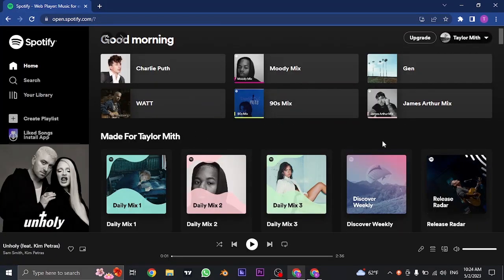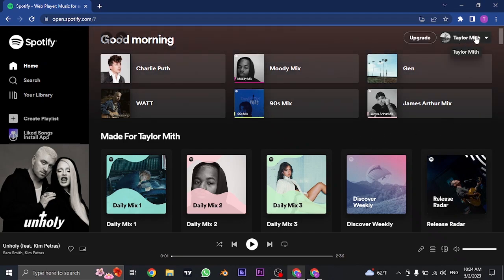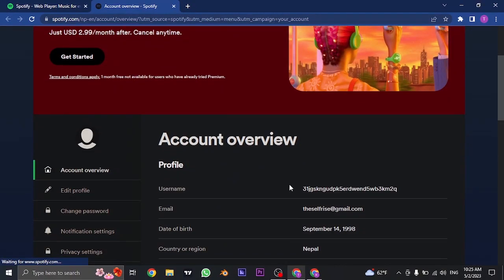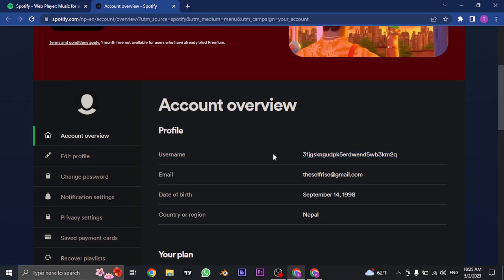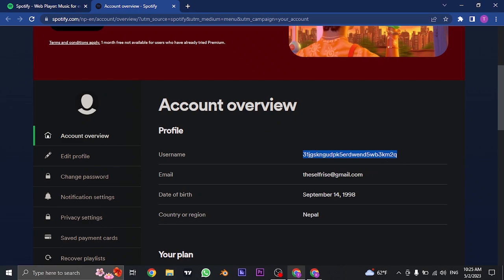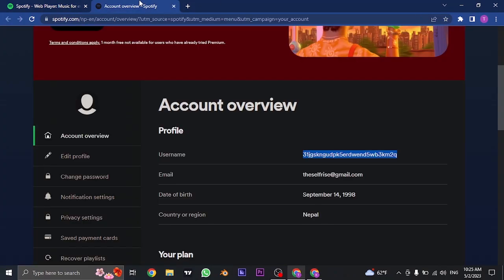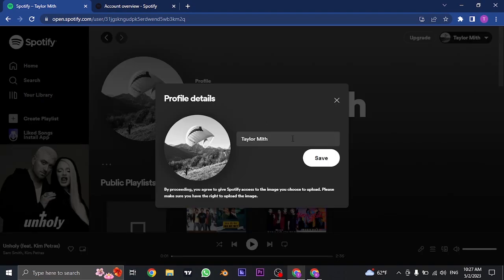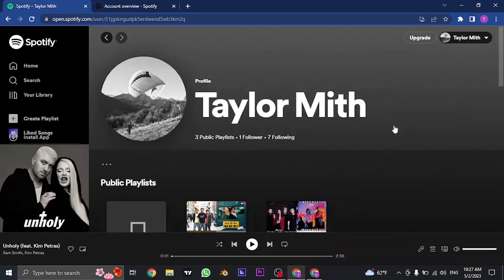How To Change Username On Spotify 2023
This video talks about how to change your spotify username. So, make sure you watch the video till the end and learn the exact steps on changing spotify username in iphone or android.